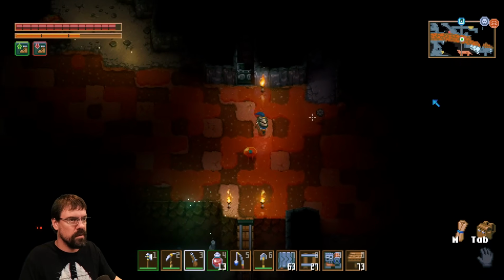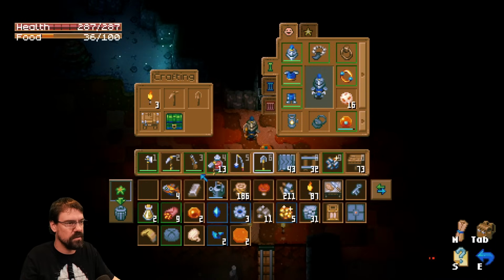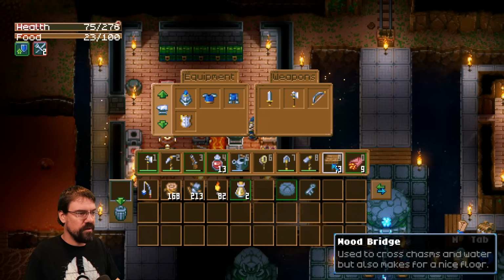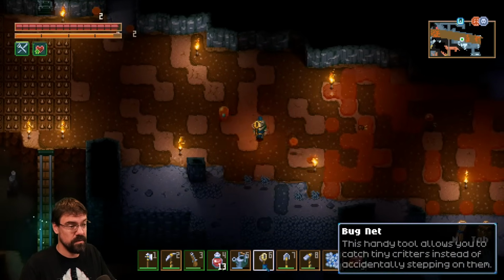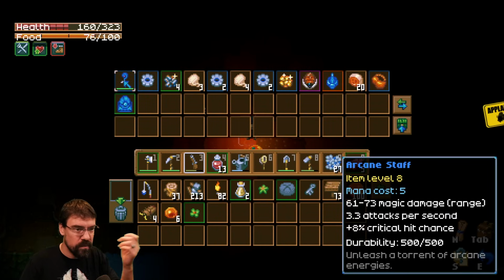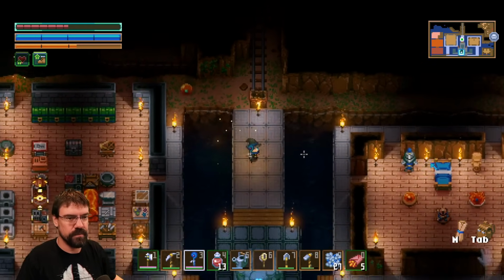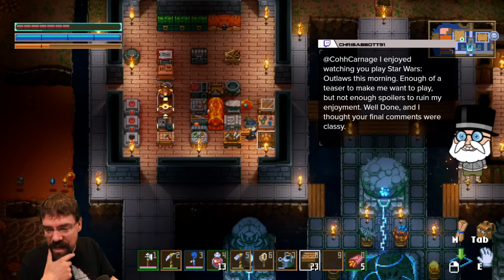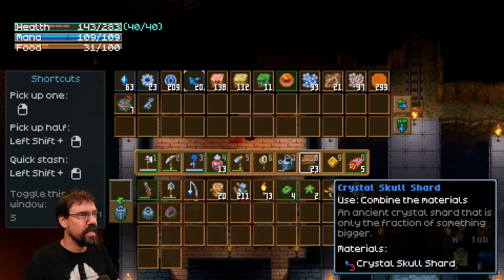CohhCarnage Plays Core Keeper Full Release - Part 10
Cohh returns to Core Keeper for its Full Release to see what it has to offer.